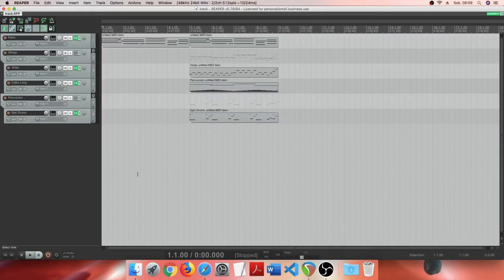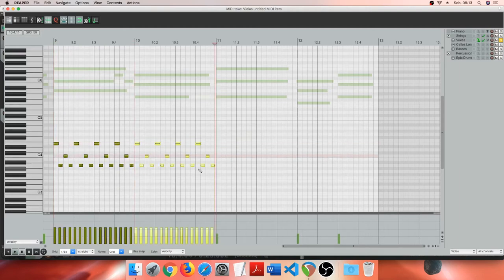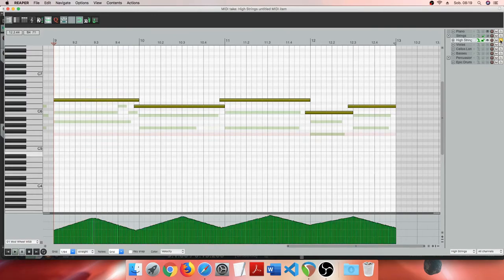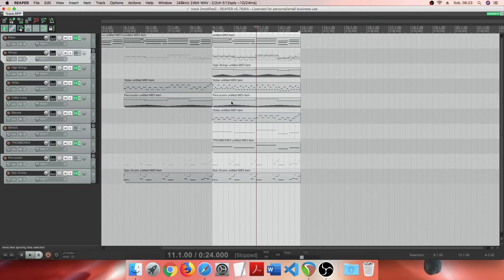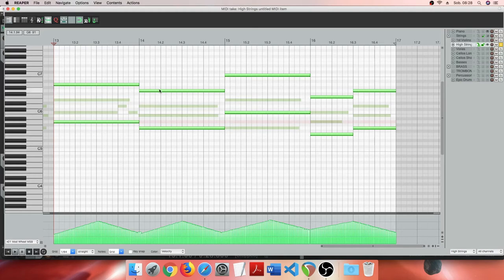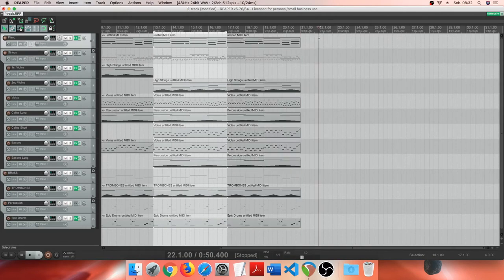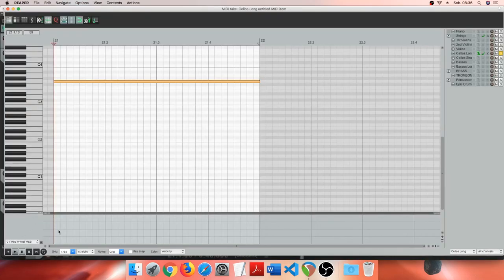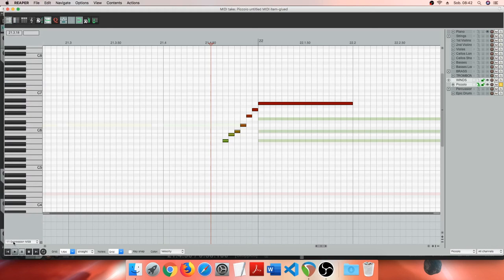How to Make Epic Orchestral Music - Part 3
This is the third video for my „How to Make Epic Orchestral Music” course, which is a text-based series of tutorials available for free on my website. This video explains what we’re going to do and covers practical work explained in „Part 7” of the text tutorial series.

In this video I'm adding a lot of new notes.